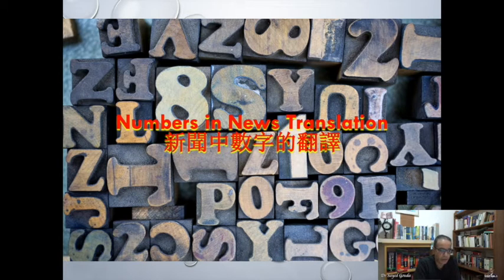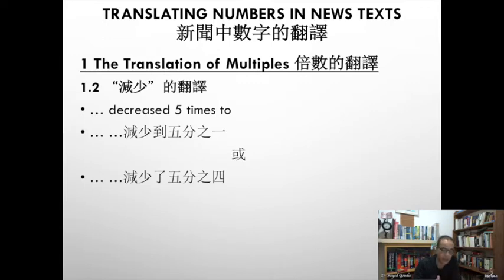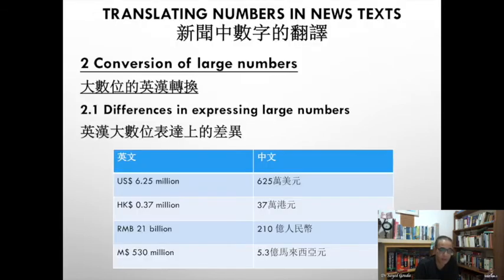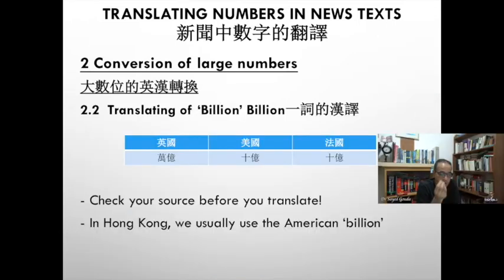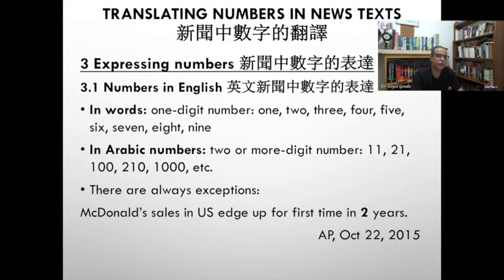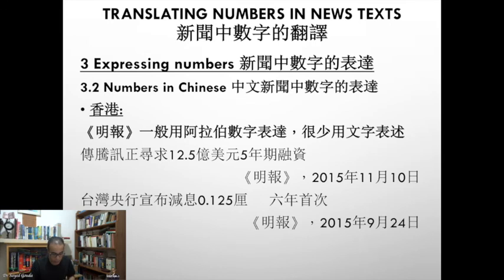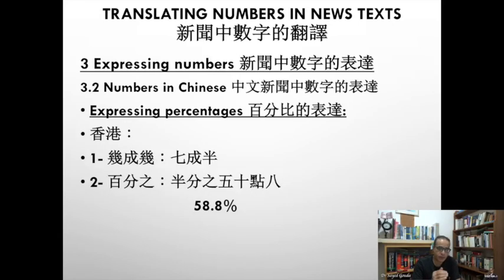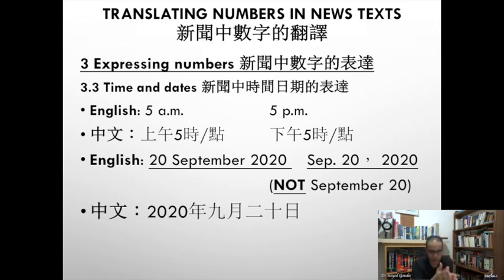News Translation 新聞翻譯: L7 - Translating Numbers 新聞中數字的翻譯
الدرس السابع من سلسلة دروس ترجمة الأخبار
هذه السلسلة لطلبة الجامعات قسم الترجمة بين اللغتين الصينية الإنجليزية